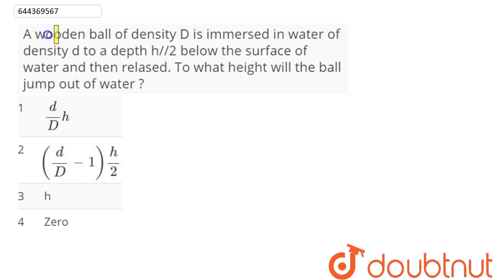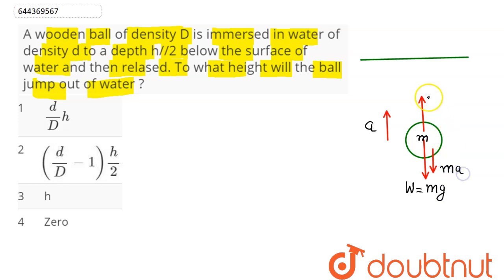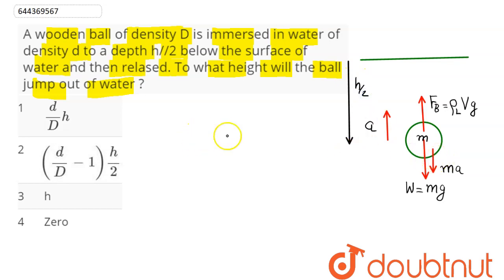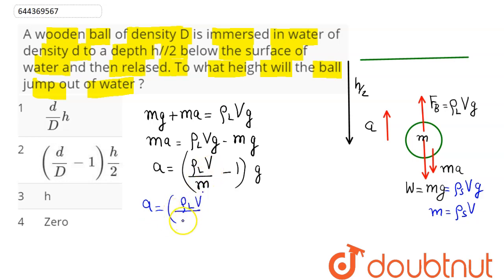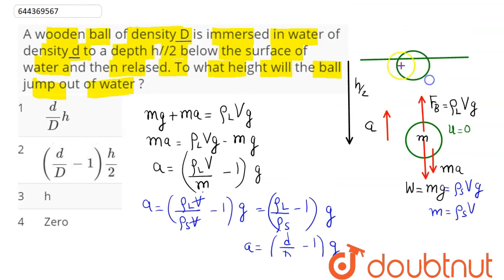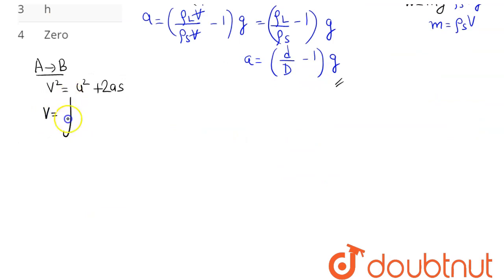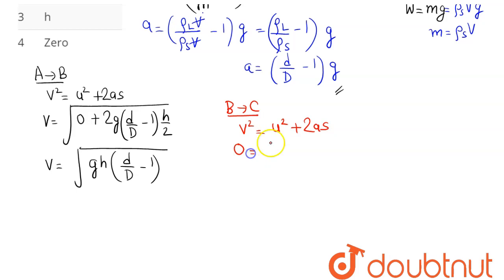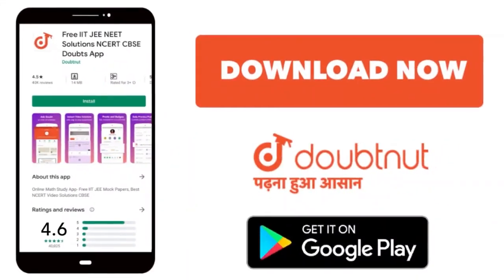A wooden ball of density D is immersed in water of density d to a depth h//2 below the surface o...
A wooden ball of density D is immersed in water of density d to a depth h//2 below the surface of water and then relased. To what height will the ball jump out of water ?
Class: 12
Subject: PHYSICS
Chapter: MECHANICAL PROPERTIES OF FLUIDS
Board:IIT JEE

👉 Have Any Query? Ask Us.